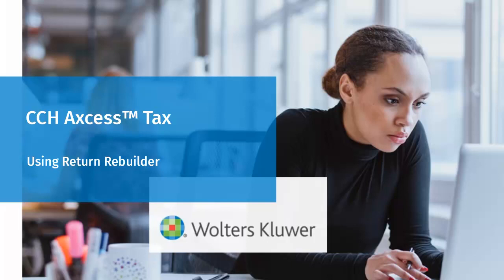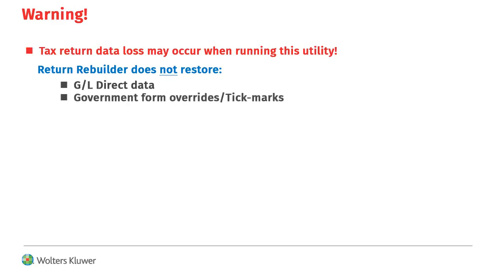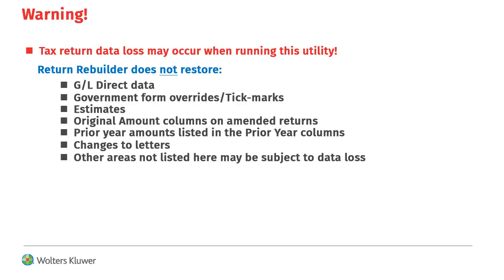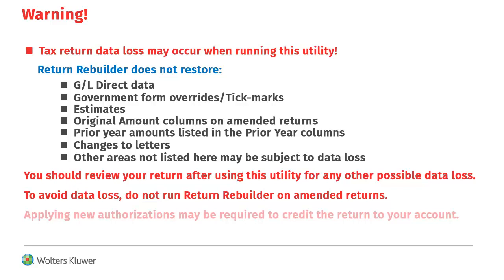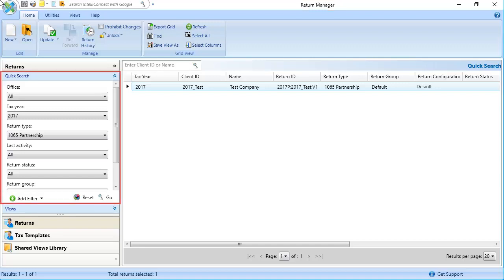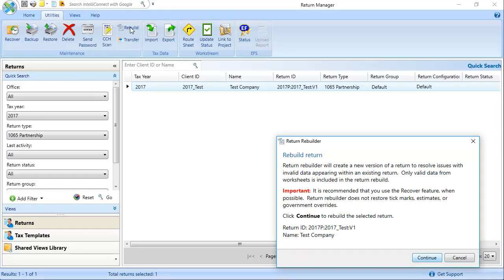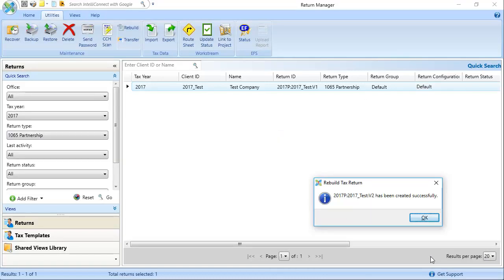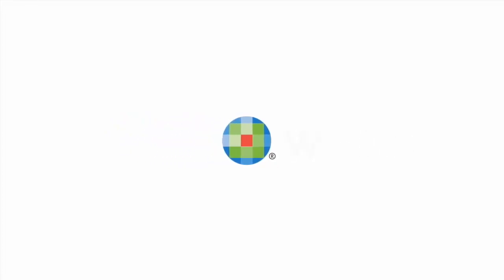CCH Axcess™ Tax: Using Return Rebuilder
This video shows how to use Return Rebuilder for ​CCH Axcess™ Tax. Use Return Rebuilder if you have been instructed to do so by a knowledge base article or a Support representative.